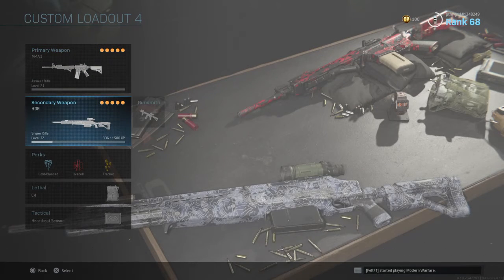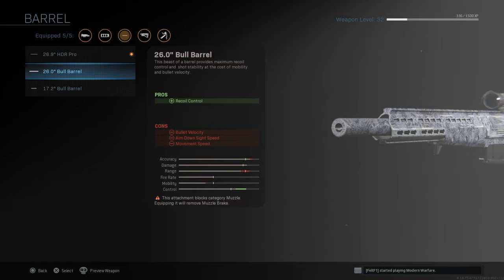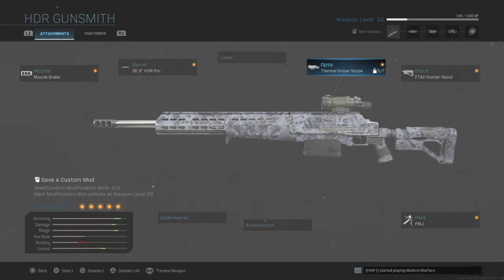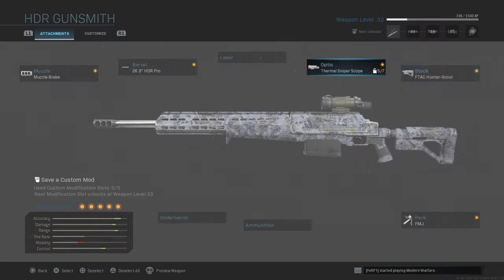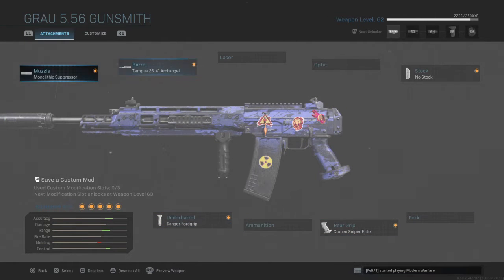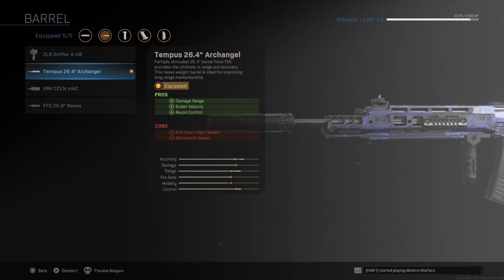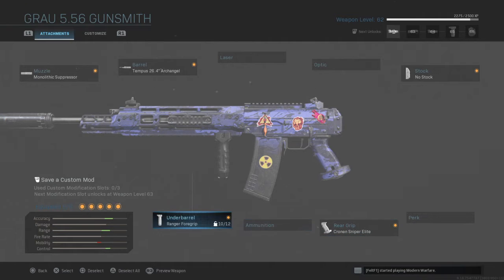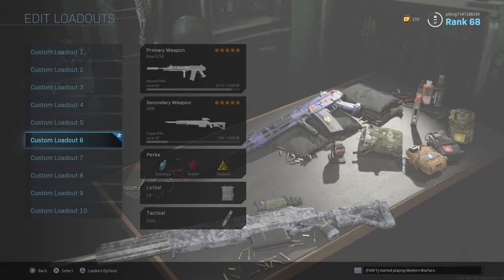IS THIS THE BEST HDR SETUP? Call of Duty: Modern Warfare - P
Hey guys, Peter here from ZiP Prodigy, I know I haven't uploaded much but here you have it. The more chance I get to upload then I shall.